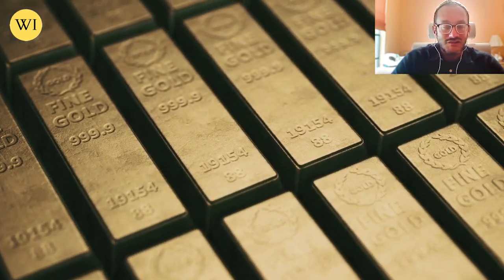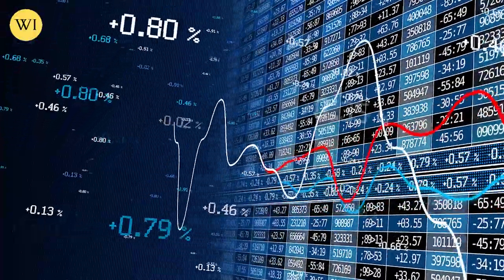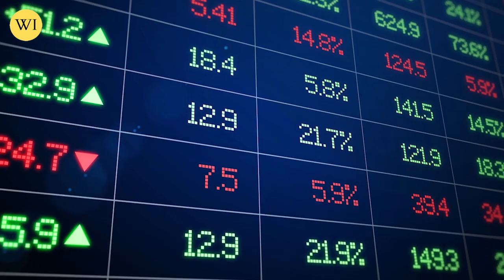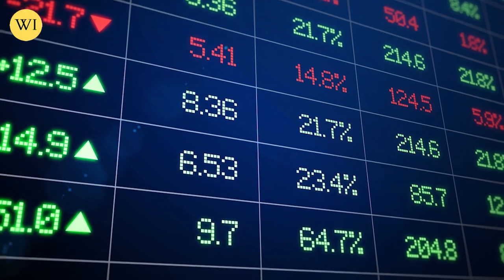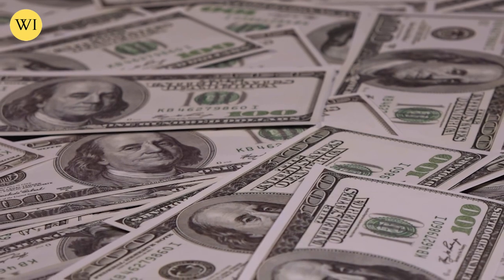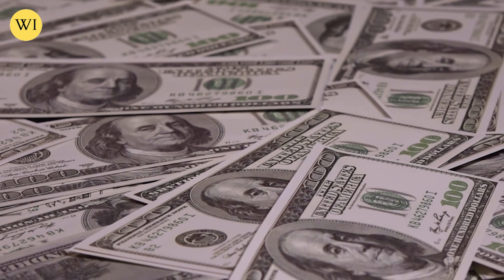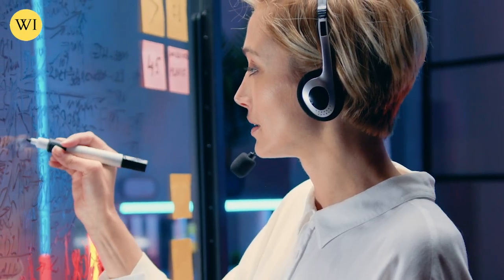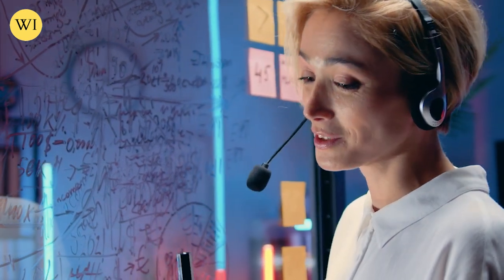ENDGAME Begins! Massive Changed In SILVER Market Ahead | Rafi Farber Silver Price Prediction